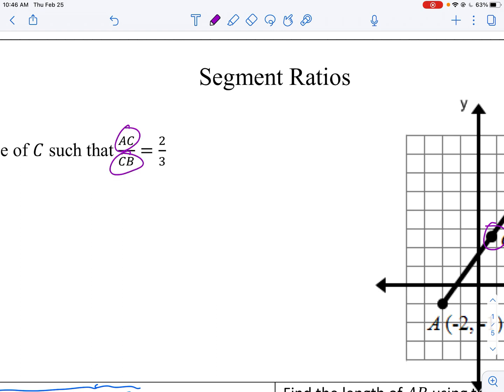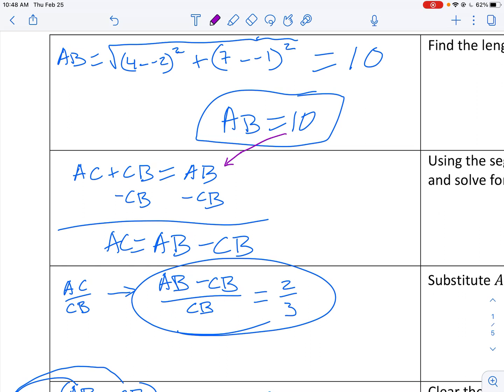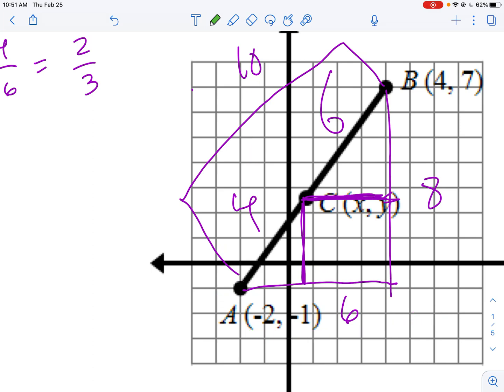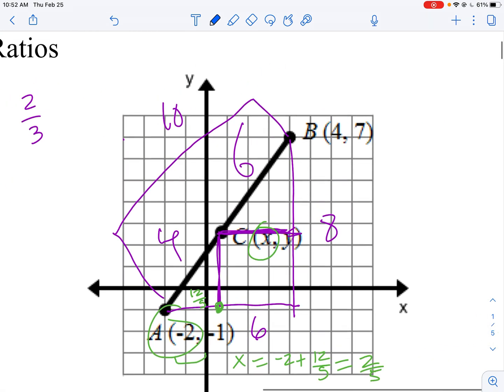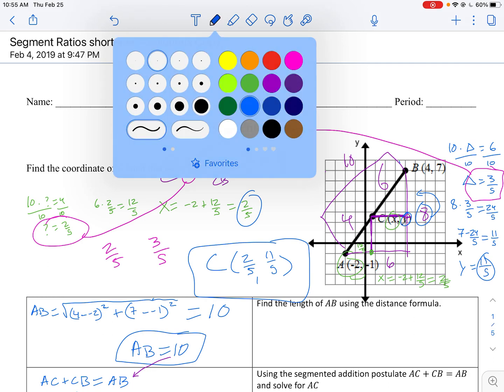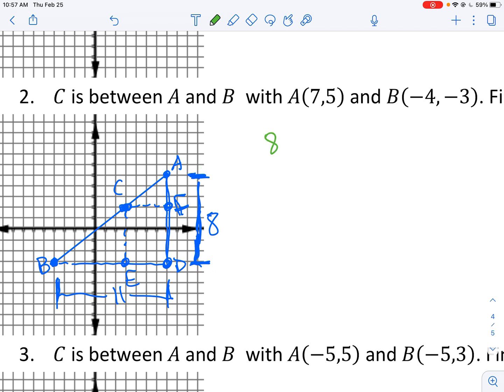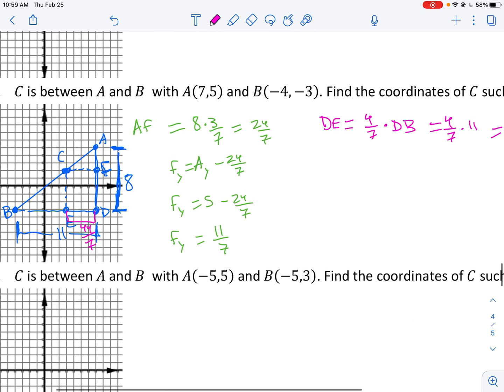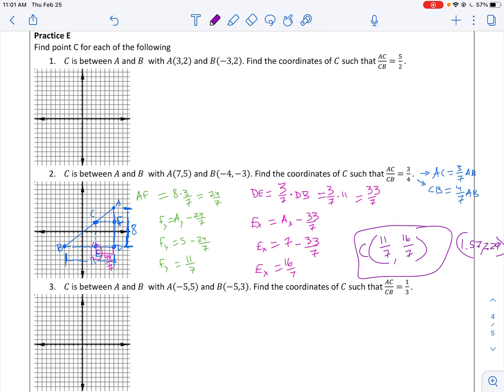Segment Ratios Lesson